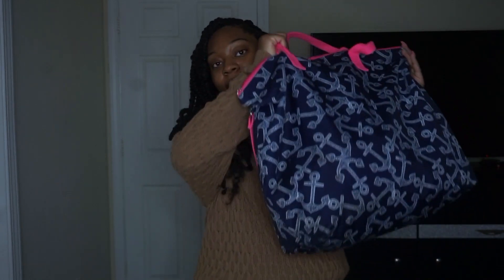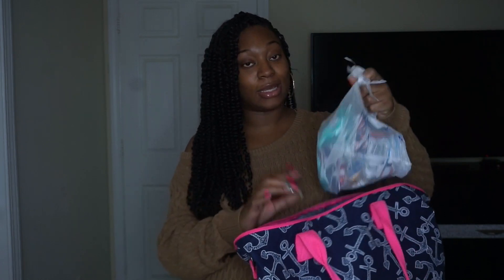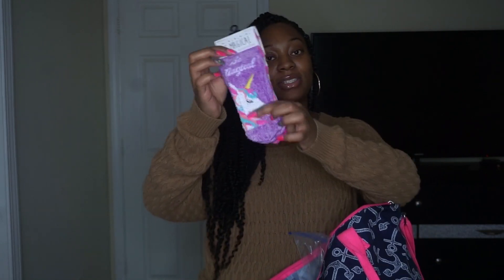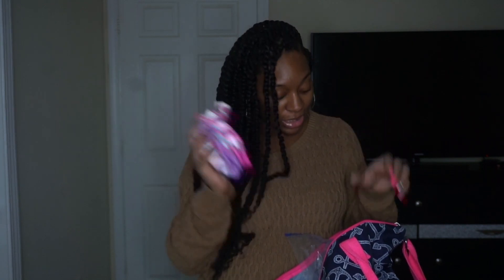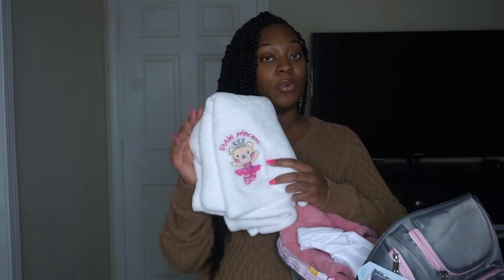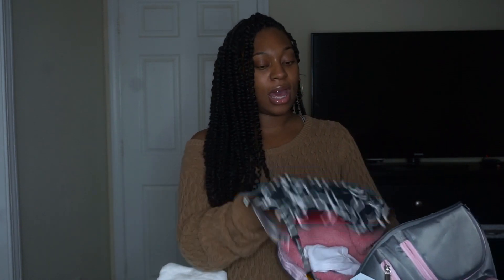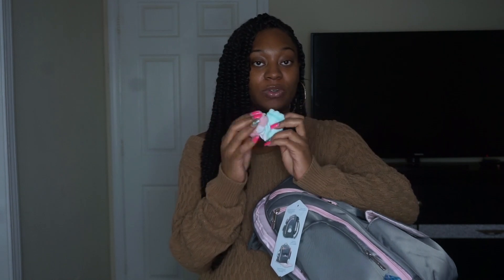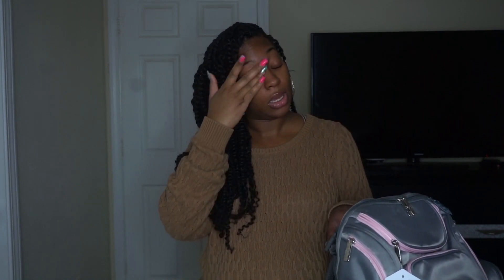What's In My Hospital Bag? (2020 Essentials)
Mike:
NO INSTAGRAM